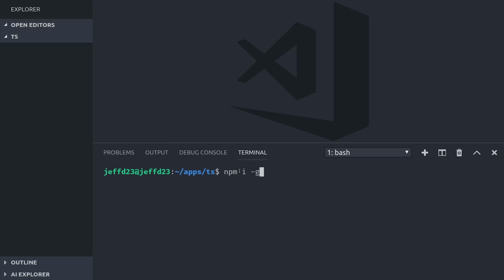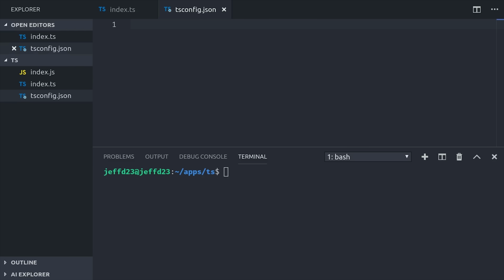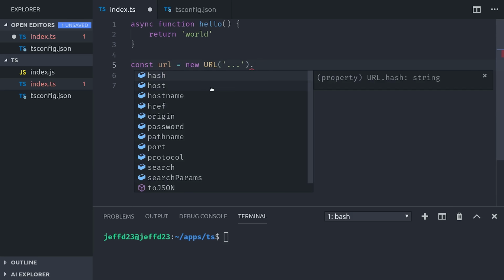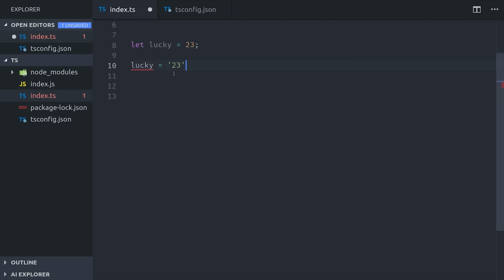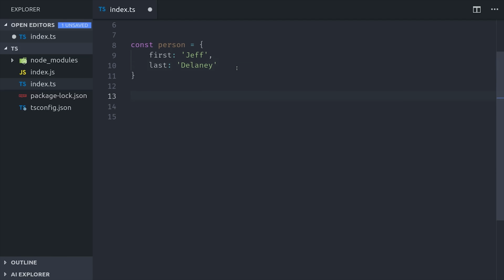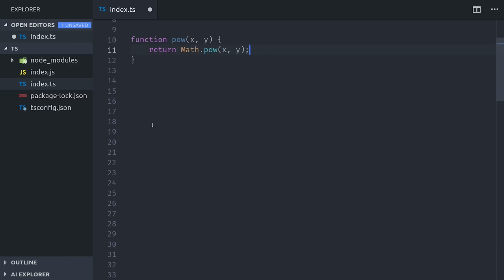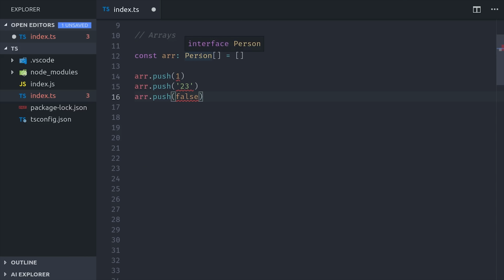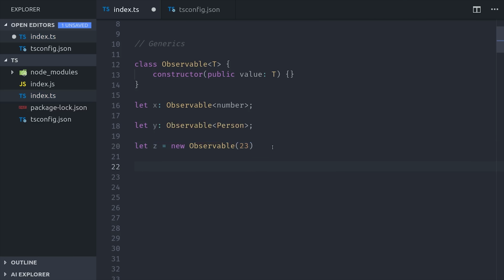TypeScript - The Basics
TypeScript has forever altered the lives of JavaScript developers. Learn why TS is so awesome and the basic concepts required to be successful using it